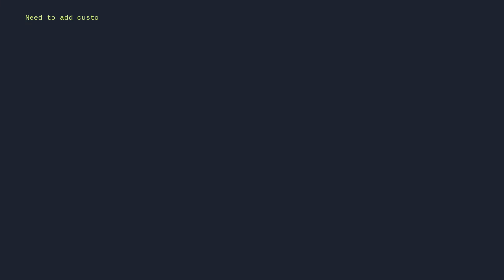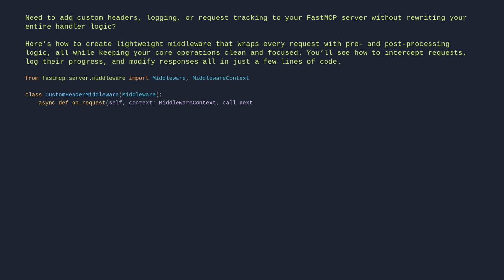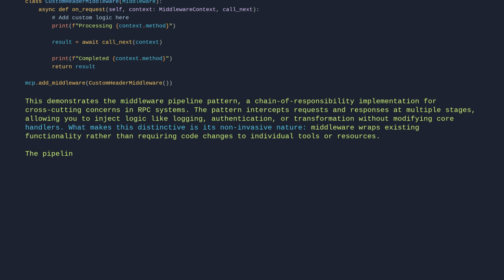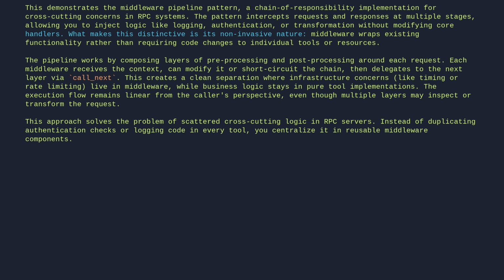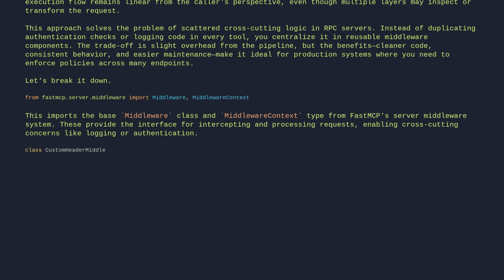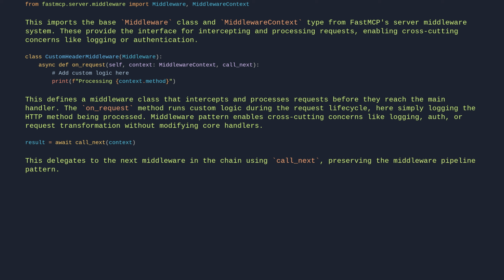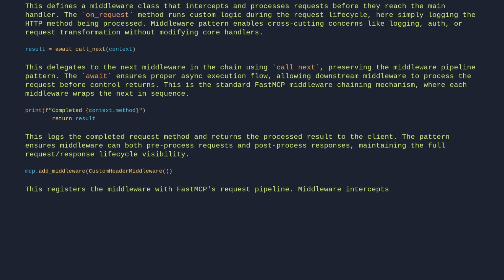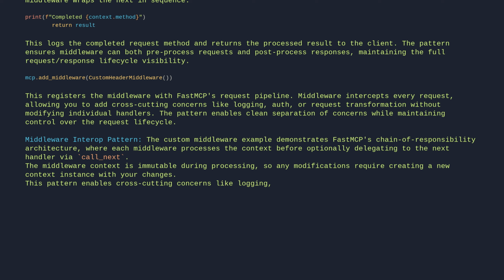FastMCP Middleware Implementation Patterns - Part 29/29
Implement lightweight middleware in FastMCP to add cross-cutting concerns like logging, headers, or request tracking without modifying core handlers. This tutorial demonstrates the middleware pipeline pattern using chain-of-responsibility for pre- and post-processing RPC requests in Python.